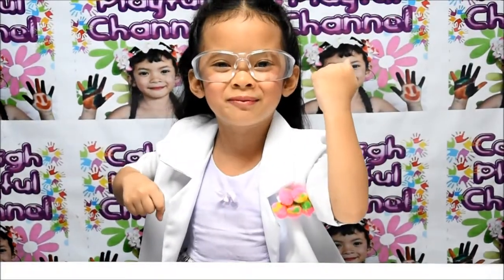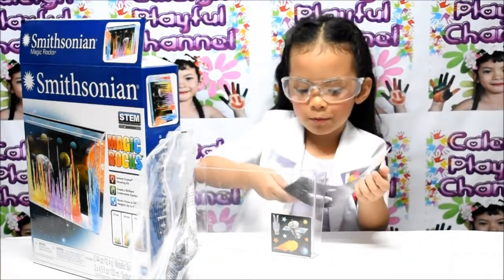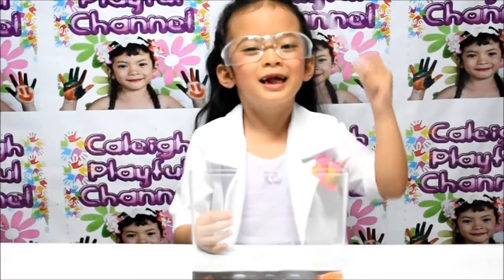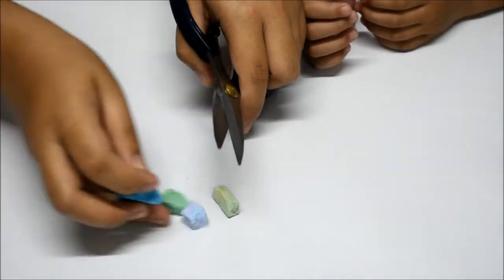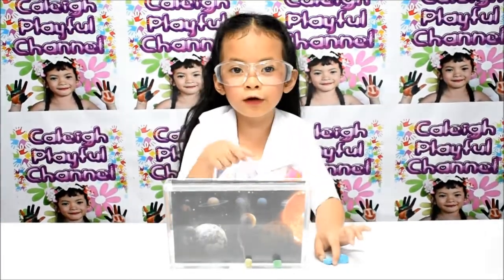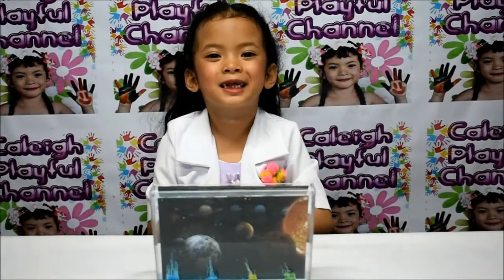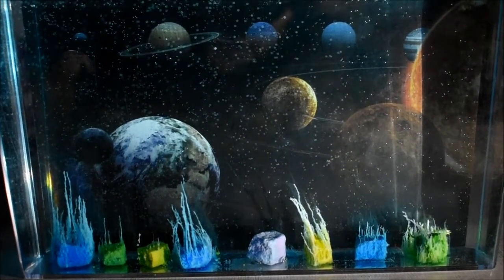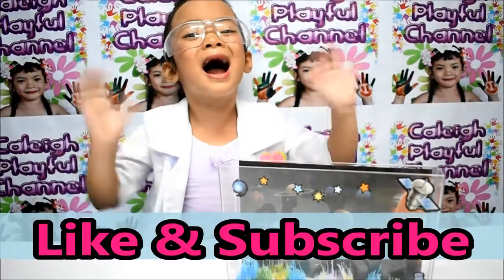SMITHSONIAN MAGIC ROCKS EXPERIMENT | SCIENCE FOR KIDS | FUN ACTIVITY- CaleighPlayful Channel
I'm a little scientist. Since Mom and Dad wants me to learn more about science and do experiments at the same time, this Smithsonian Magic Rocks is such a big help. I was able to get a lot of information doing the experiment while having fun at the same time. This experiment is a bit hard especially for a kid like me, we really need a guardian to help us because some of the materials are dangerous and harmful for kids. But as I said it was very fun and exciting. I enjoyed it so much.. Hope you enjoyed it too. 😊

One of the background music that i used is Barroom Ballet, here's the link:

Thank you by CaleighPlayful Channel ❤